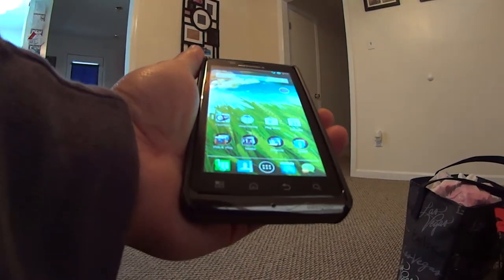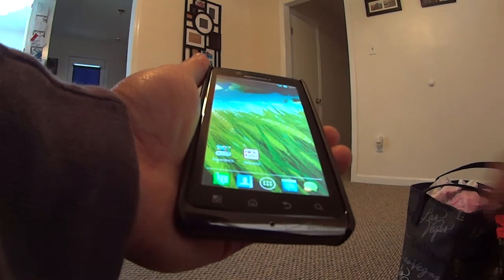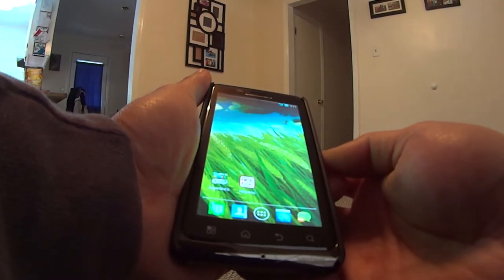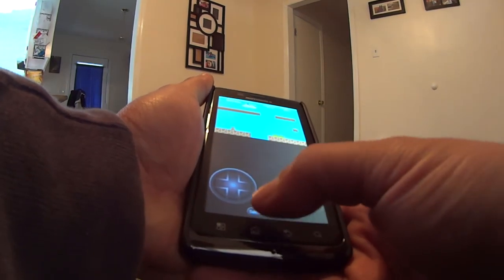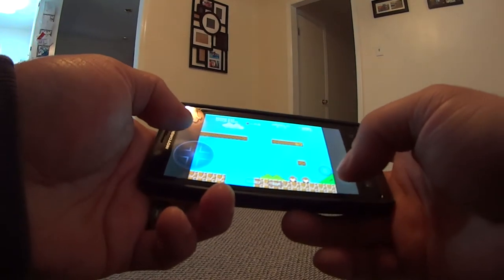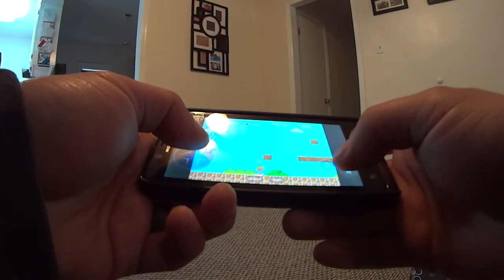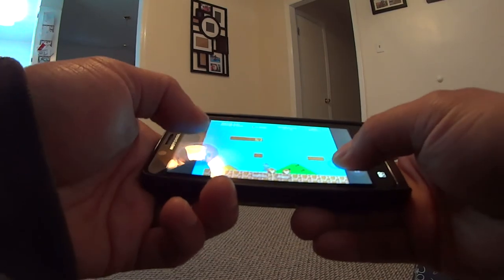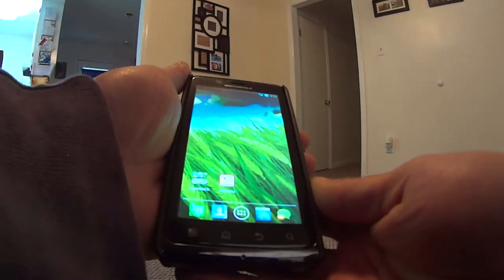Super Nintendo Mario Brothers on Droid